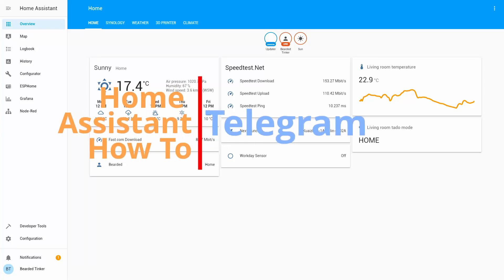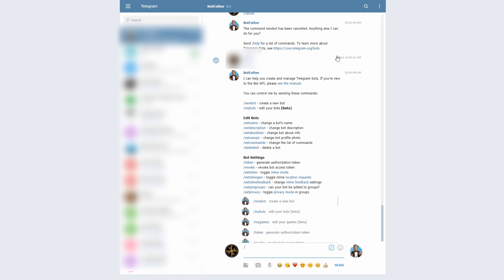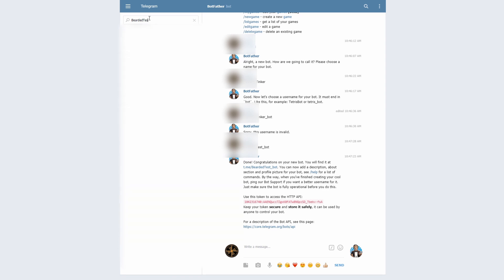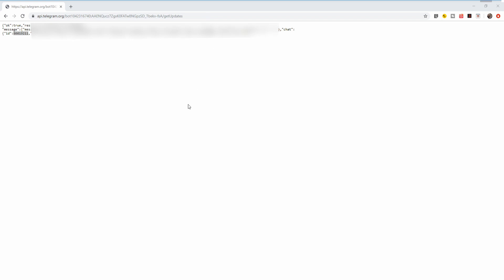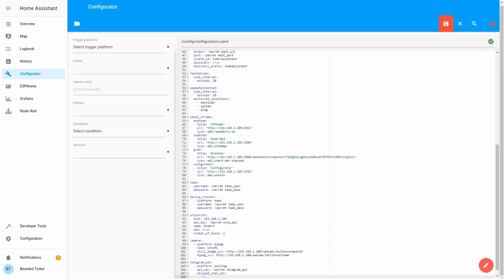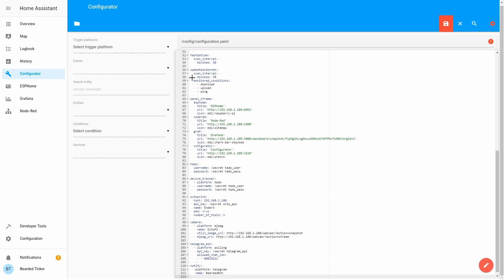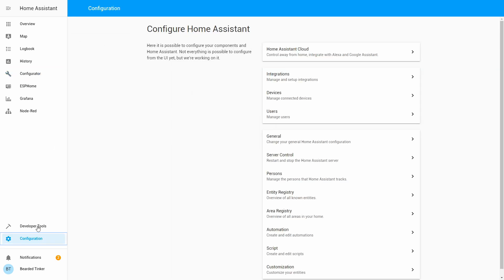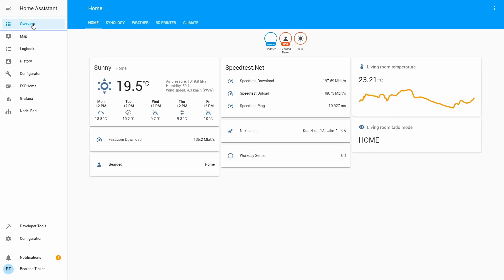Home Assistant How To - Push messages and notification to Telegram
In this video we will configure  Home Assistant component, Telegram. We will be able to use it to send and receive notifications as well to interact with Home Assistant.

Don't worry, I've already changed my HTTP API key as giving it away to public is big security risk.
NEVER give your API key to any application or service to general public

Before we go into configuration.yaml, we have to get HTTP API.
Next connect to BotFather and use /newbot command to create new bot.

When you finish creating new bot, use following URL to get your chat and or group ID:

In configuration.yaml add following lines:
telegram_bot:
  - platform: polling
    api_key: !secret telegram_api
    allowed_chat_ids:
      - YOUR CHAT OR GROUP ID
      - NEXT CHAT ID (if you have it)

And if you want to get notifications to telegram (and I do recommend it) add following lines to configuration.yaml:

notify:
- name: TelegramBot Name it anyway you like
    platform: telegram
    chat_id: ONLY_ONE_CHAT_ID

Don't forget to add into secrets.yaml:

telegram_api: YOUR:HTTP_API_KEY one you got from BotFather

Don't forget to save changes, check your configuration and restart Home Assistant.

Have fun!
BeardedTinker